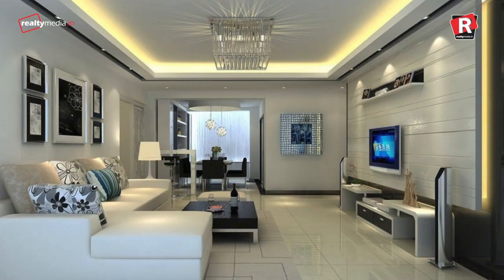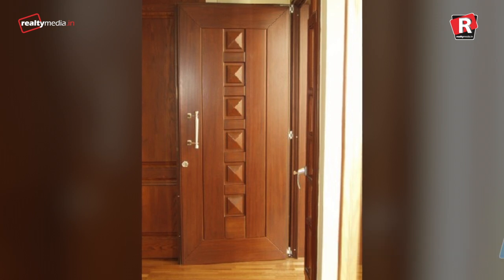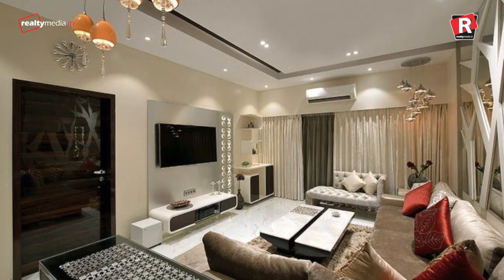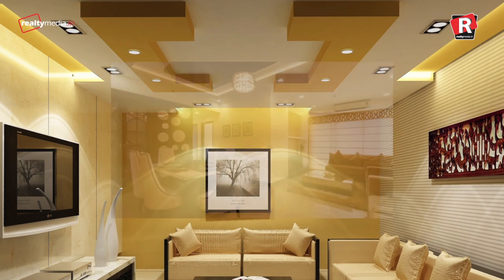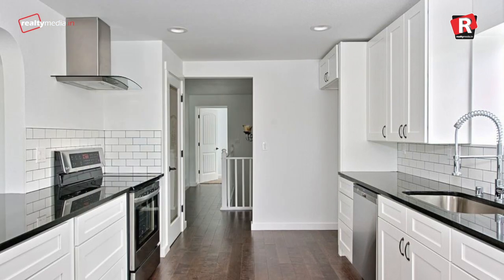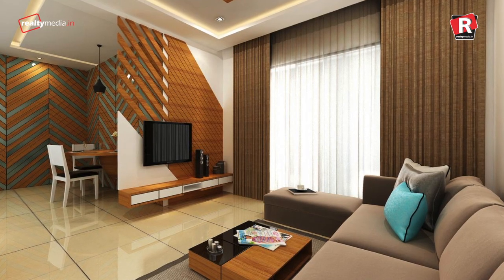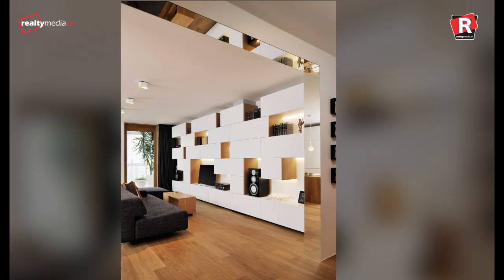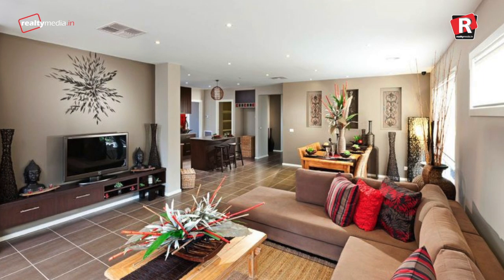Scam of sample flats